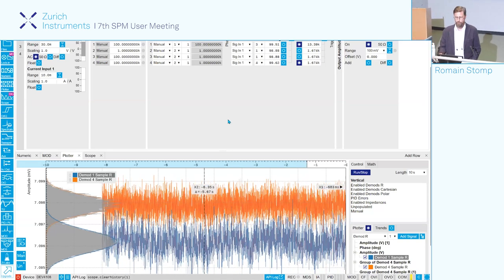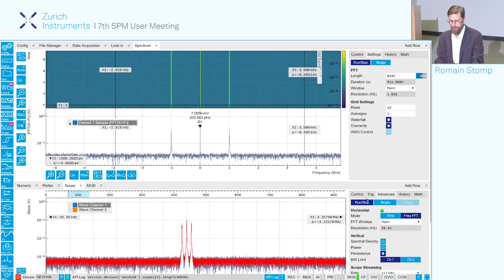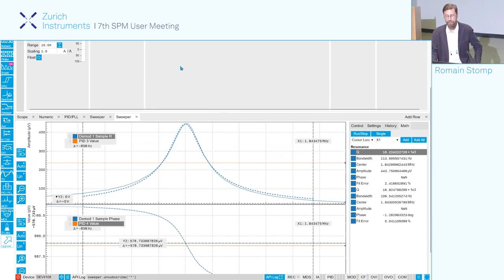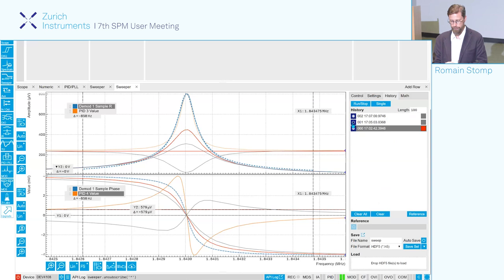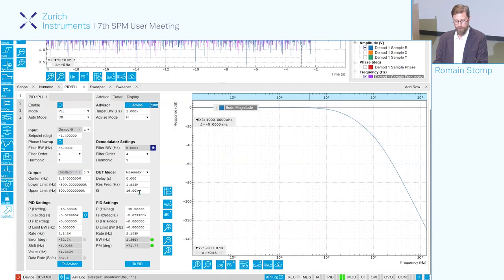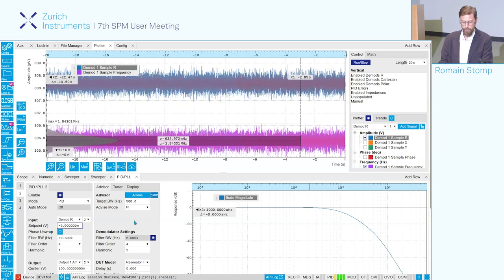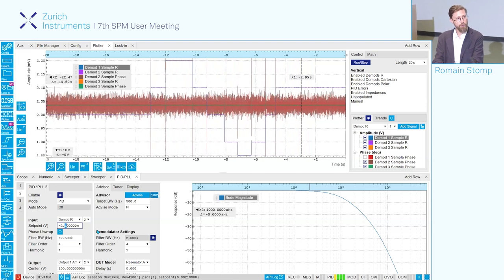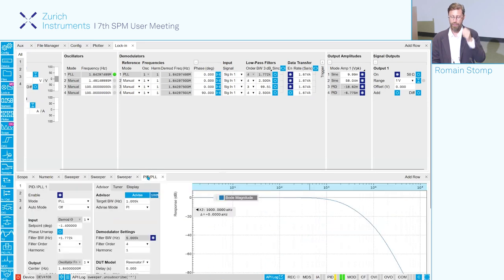Hands-on Tutorial on Resonance Engineering | 7th SPM User Meeting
Dr. Romain Stomp provides a hands-on tutorial on resonance engineering via the LabOne GUI. Starting with SNR consideration, comparing Lock-in Amplifier with Oscilloscope, he then demonstrates Q-control technique on a Quartz resonator. Finally, the resonance frequency tracking with a PLL for various Q-factor is also discussed. Overall 4 simultaneous PID loops are shown.

This talk is part of the 7th SPM User Meeting, held at McGill University.